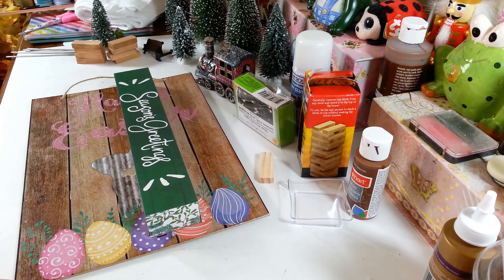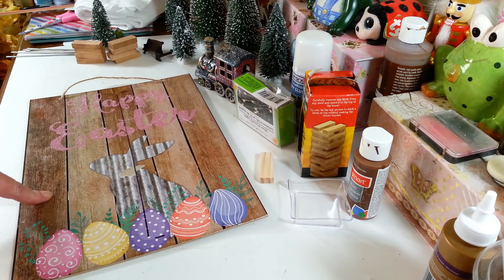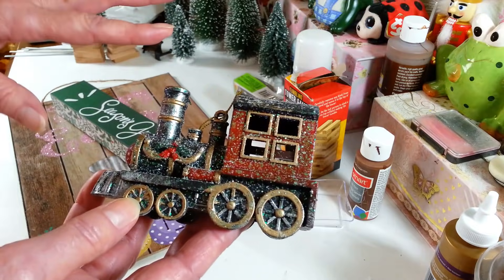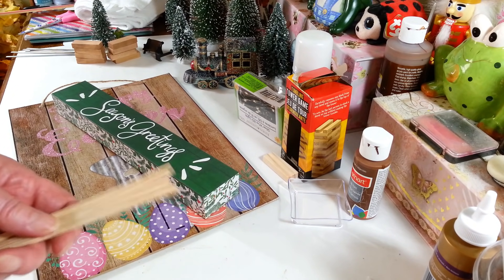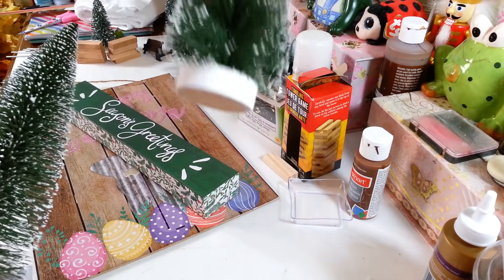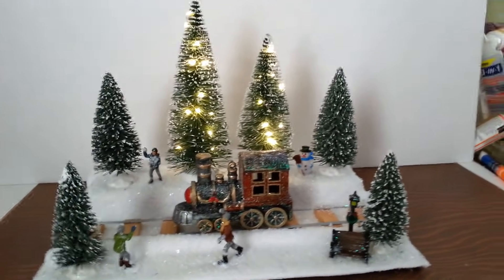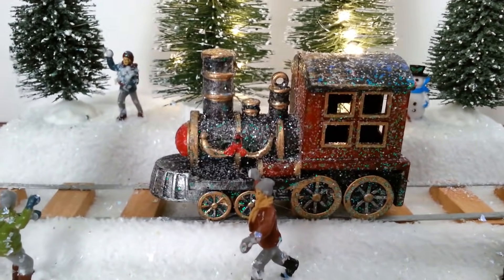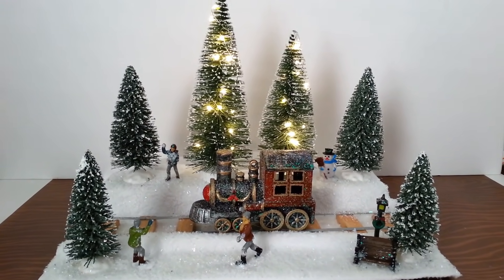Christmas Train Scene Diy 🎄 Mostly Dollar Tree Items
Christmas Train Scene Diy Made with mostly Dollar Tree Items. Everything from Dollar Tree except the train ornament is from Hobby Lobby. I hope you enjoy this project. 😃